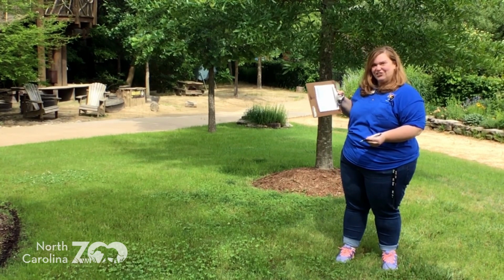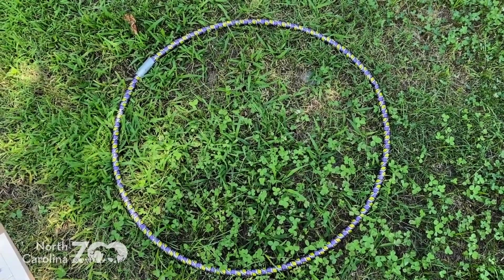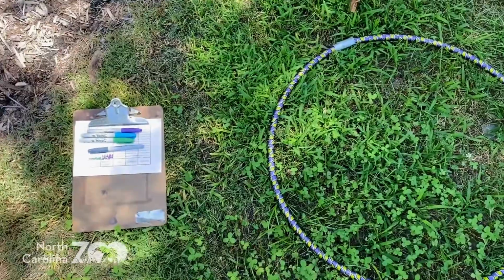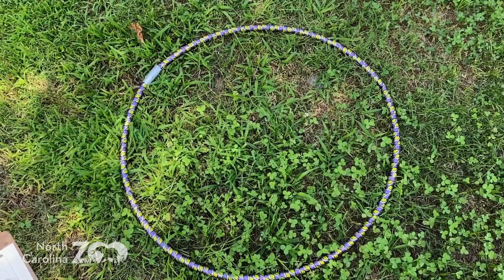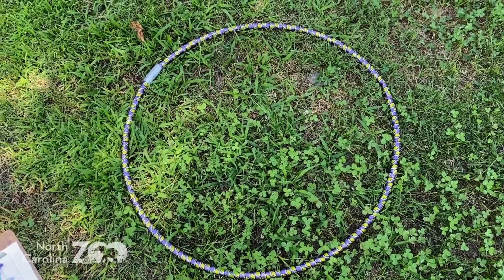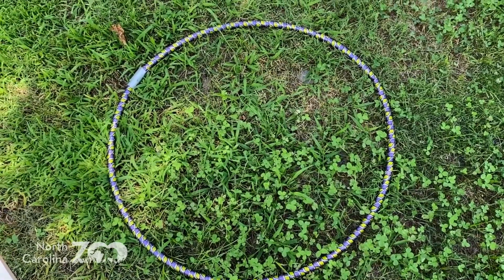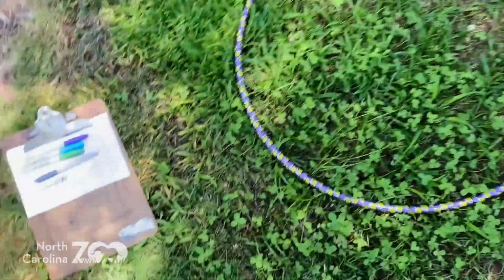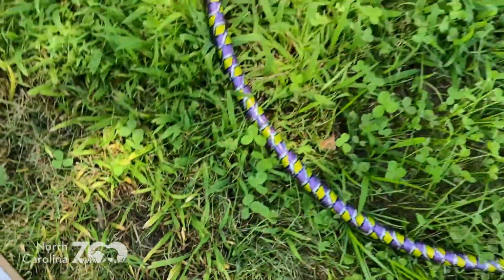Zoo Science: Backyard Biodiversity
Join Leslie as she shows you a quick way to measure biodiversity in your backyard or any place you choose.